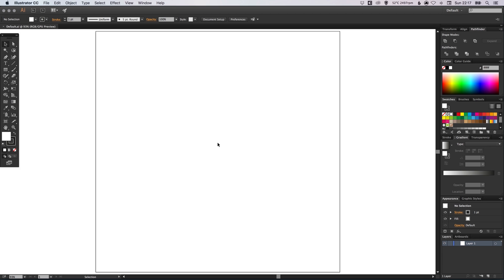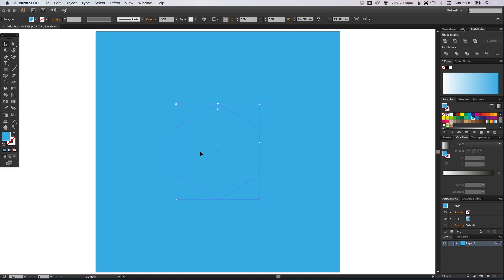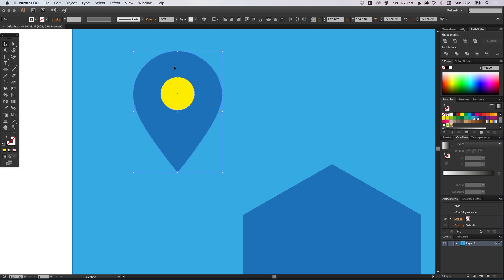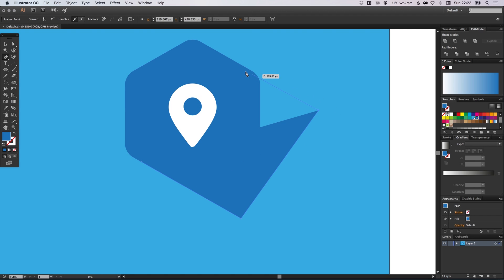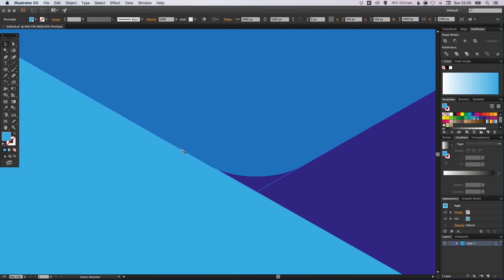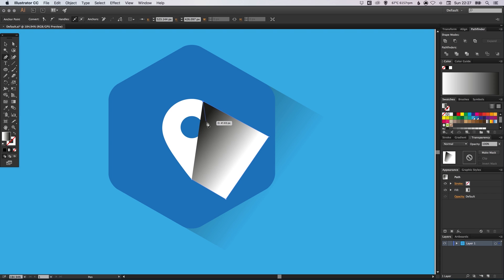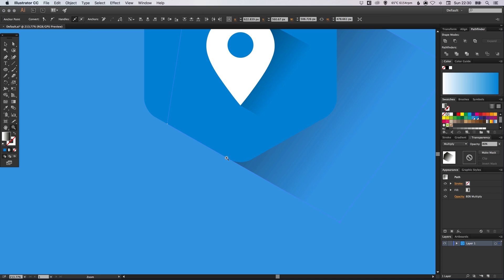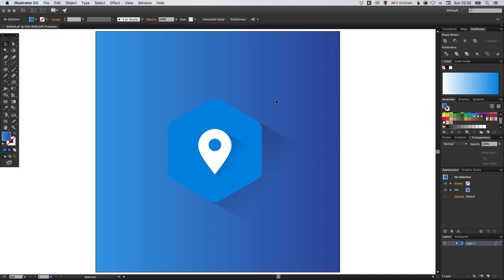Learn How to Draw an Icon Badge and Long Shadow in Adobe Illustrator | Dansky